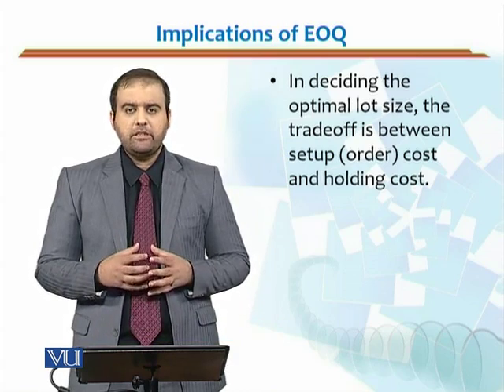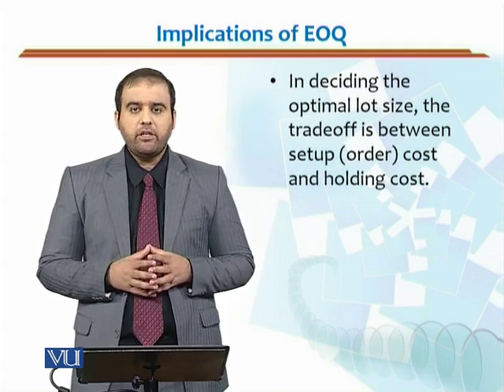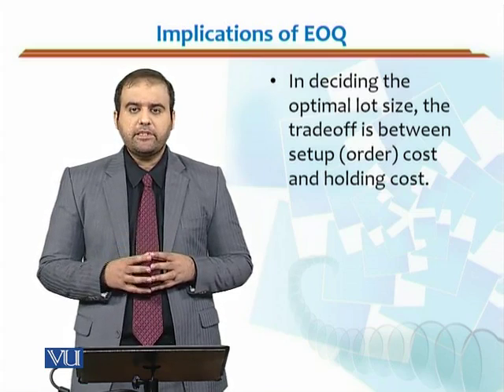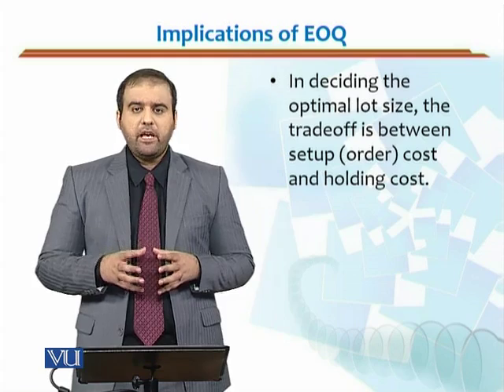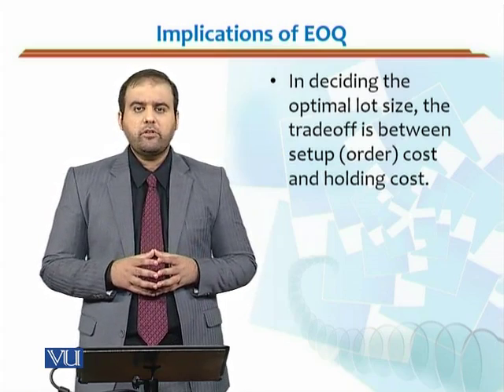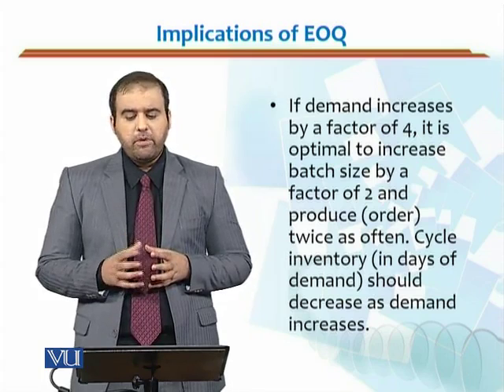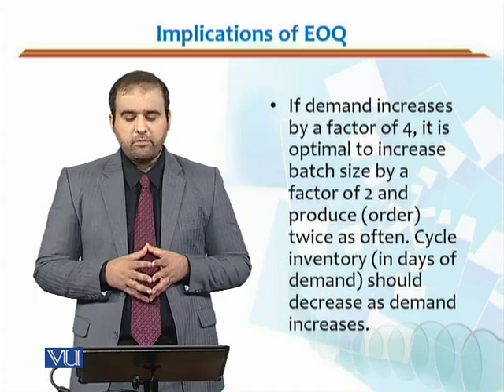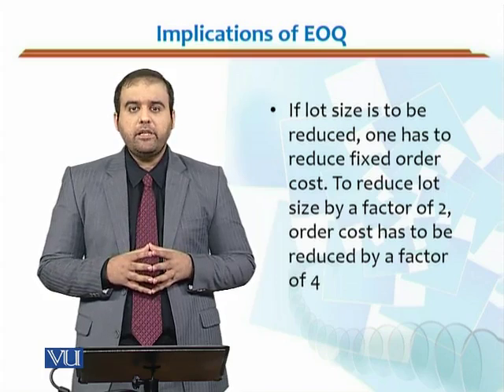MGMT615_Topic057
Topic: 57